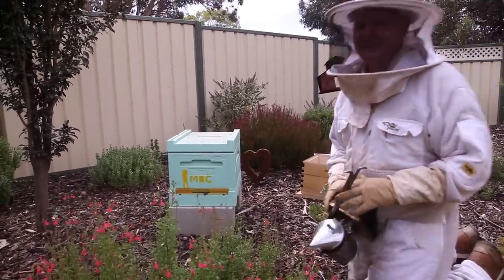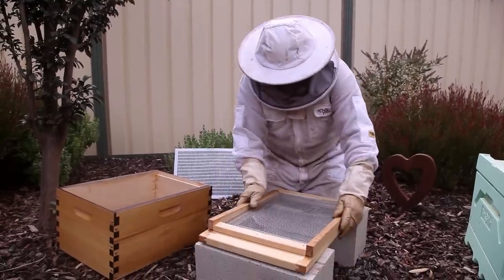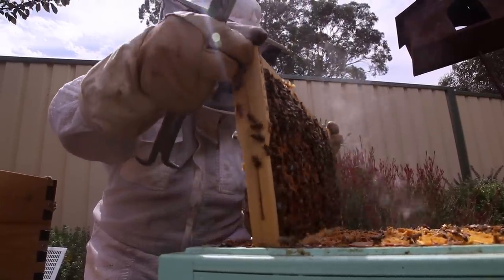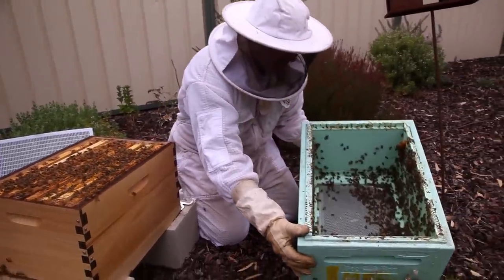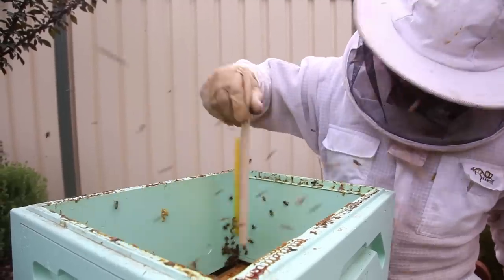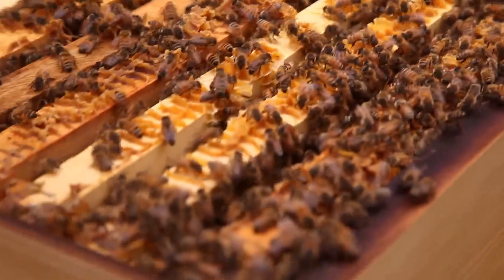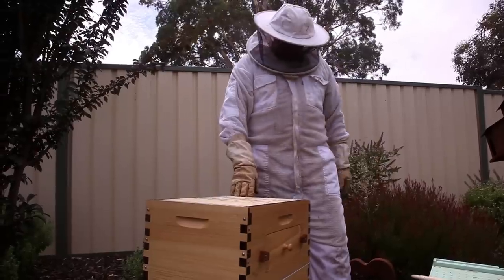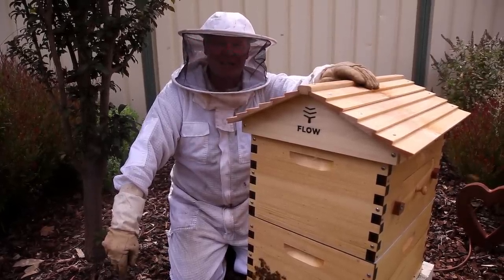Transferring a Beehive into a Flow Hive - The Bush Bee Man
In this episode of The Bush Bee Man, Mark transfers a beehive into the Flow Hive.

THANK YOU TO OUR AMAZING PATRONS:

Matt Barber
Jack West
Shannen Finnerty
Shuqian Hon
Trisha Dactyl